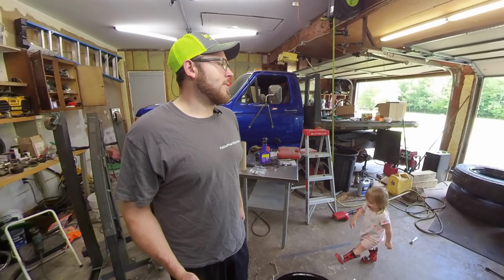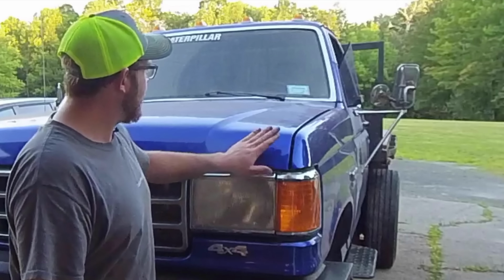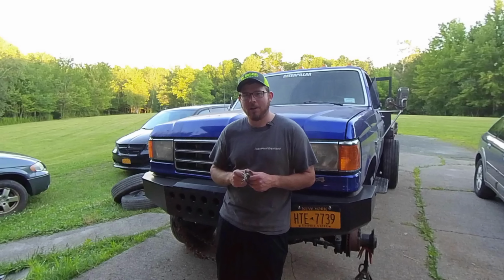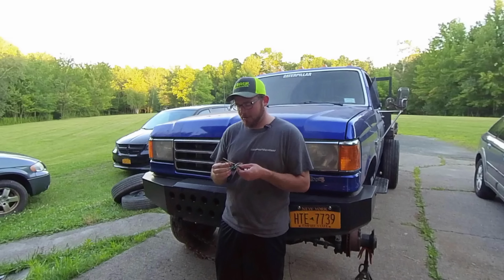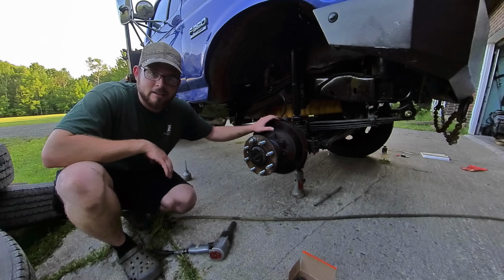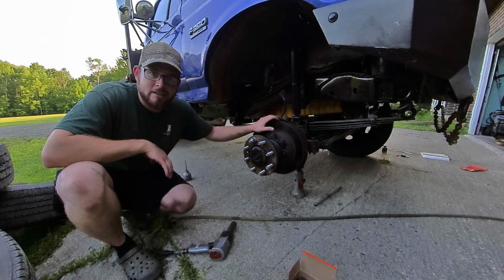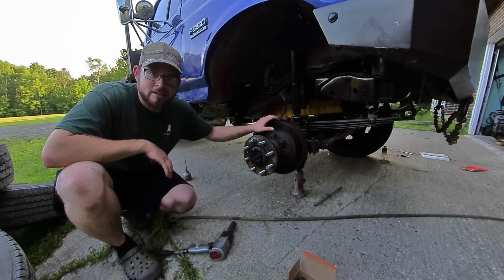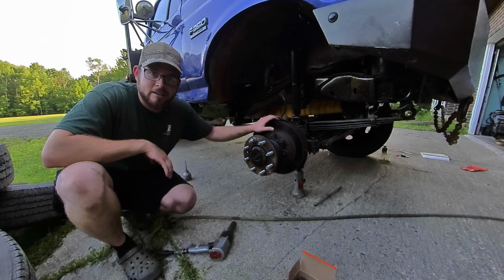First Time Driving It In Over A Year! CAT 3126 Swapped F350 With An Allison 2000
In this video I finally get the truck "road ready" and take it for its first official test drive. Not long into the drive I come across a couple guys stuck in the ditch and help them out.

Fan timer
Relay/fuse box
Power distribution block
Tessa tape
Printable heat shrink
Deutsch terminal crimpers
Mini timer
Deutsch socket
Wedge lock socket
Wedge lock pin
Deutsch bulkhead connector
Push button
Mini relay socket